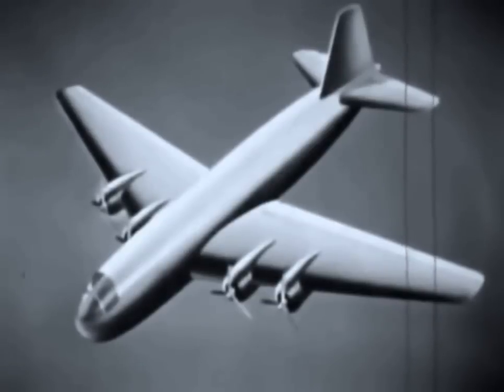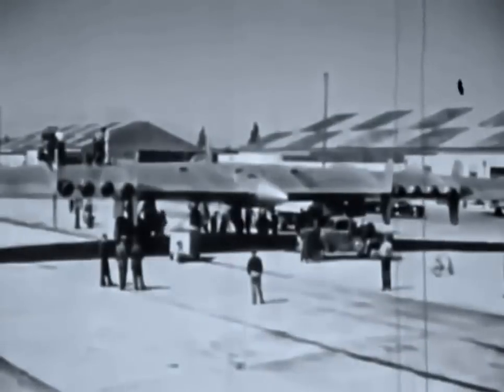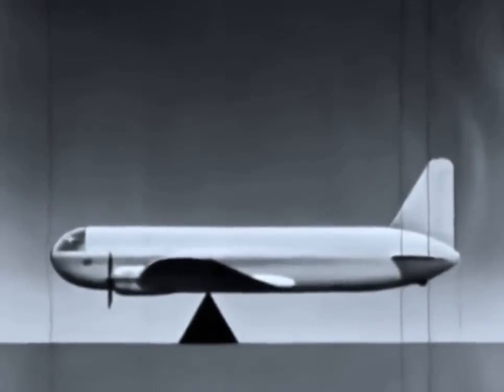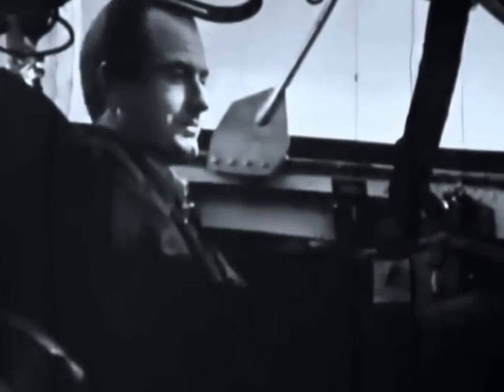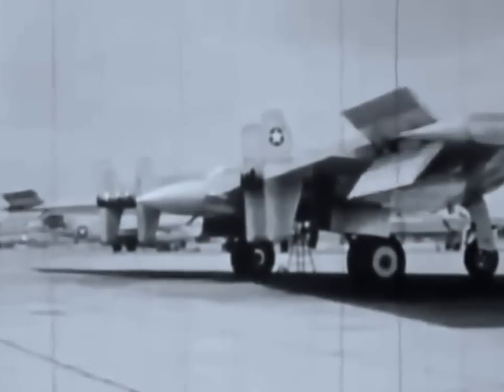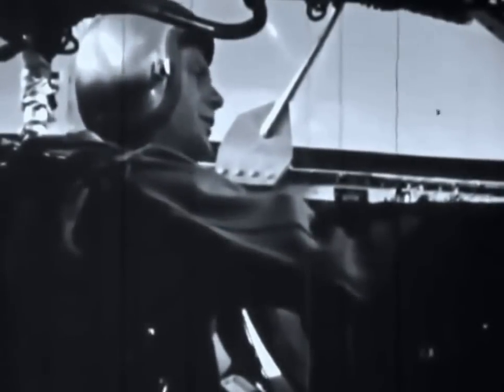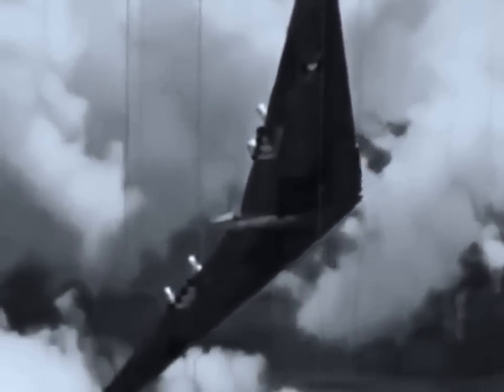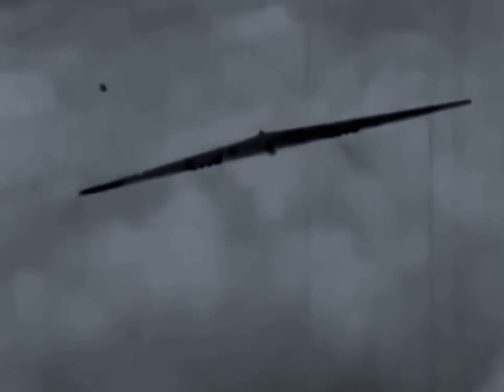Northrop YB-49 Flying Wing Promo Film - 1948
Film believed to be in the Public Domain, if not, please let me know, and I will remove it. Really neat and entertaining promo for the mighty YB-49. Be sure to check my channel for the best in VINTAGE & RARE airliner videos!

"The Boxart Den"

World's largest display & collection of FULLY RESTORED rare & collectable model kit box art